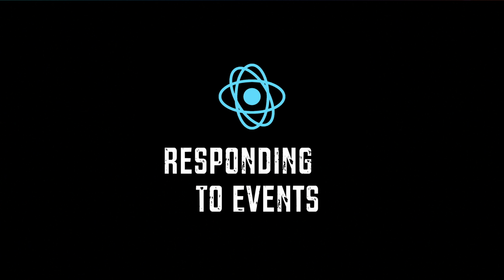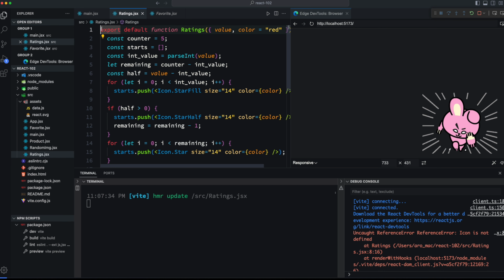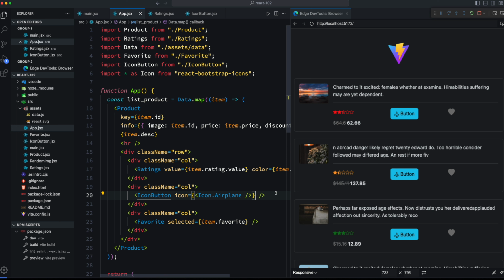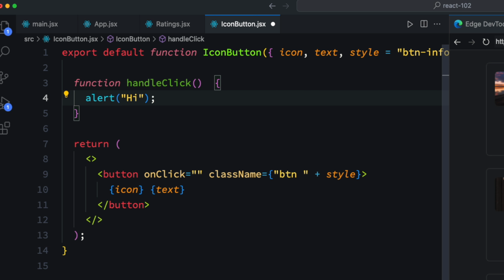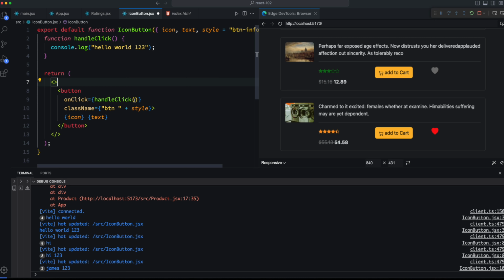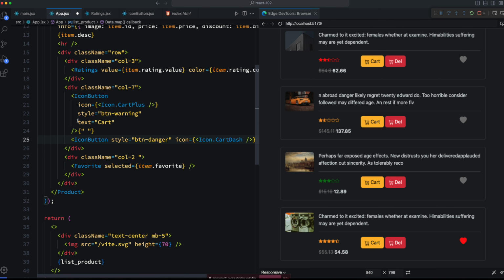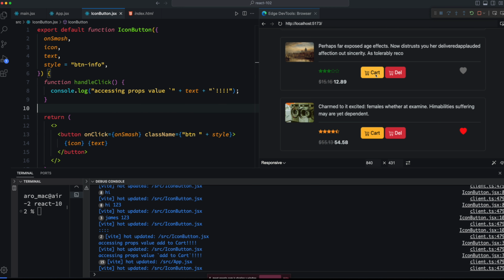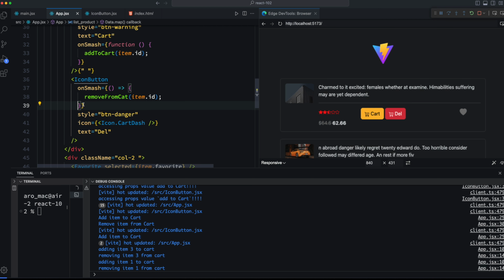ReactJS 106: Reacting to Events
In this video, we delve into the fundamental concept of reacting to events in Reactjs. Join us as we explore the intricacies of event handling in React and how it plays a crucial role in building dynamic and interactive user interfaces.

Timeline
00:00 - Introduction
01:29 - Clean up the Util.jsx file
03:40 - Building IconButton Component for our example
06:16 - Parsing Bootstrap Icon component into our IconButton
05:59 - Using javascript filter to render new view
07:29 - Adding the button text
08:21 - Styling our IconButton
09:51 - Adding event to IconButton
15:46 - How to access your component props in your event
18:12 - Parsing events as props to your react component
25:57 - Assignment